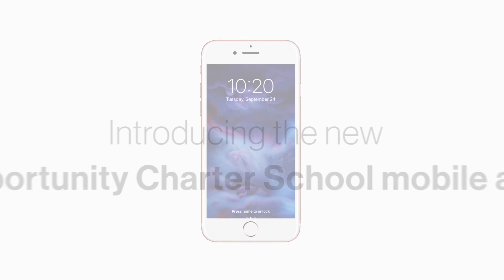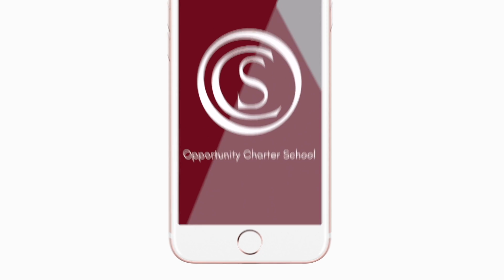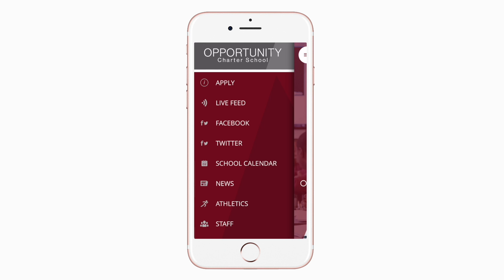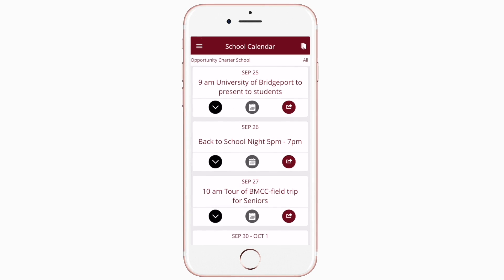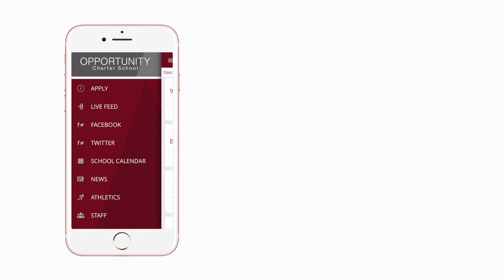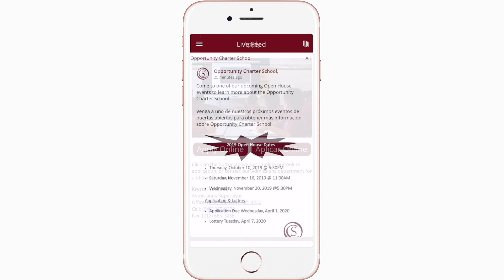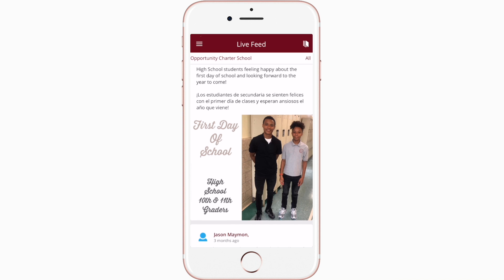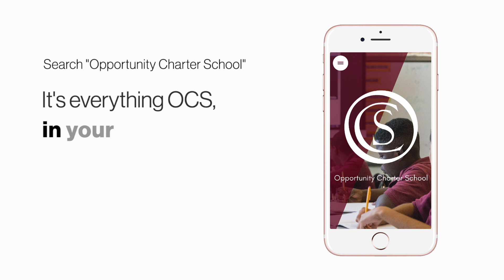OCS at your fingertips - Download our NEW APP!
We’re thrilled to announce Opportunity Charter School’s new app! It’s everything OCS, in your pocket. or iPhone

Estamos encantados de anunciar Opportunity Charter ¡La nueva aplicación de la escuela! Es todo OCS, en tu bolsillo. Descargue la aplicación en Android o iPhone